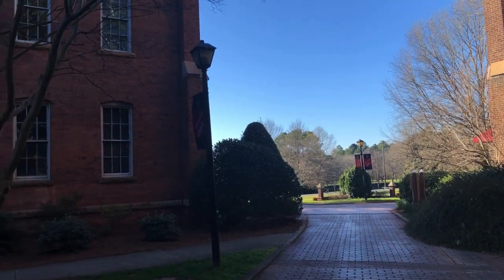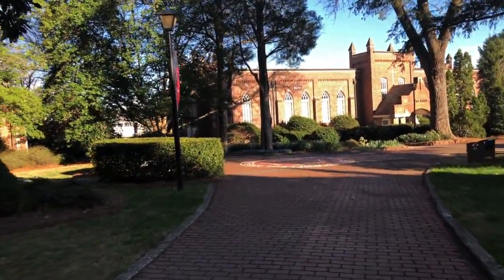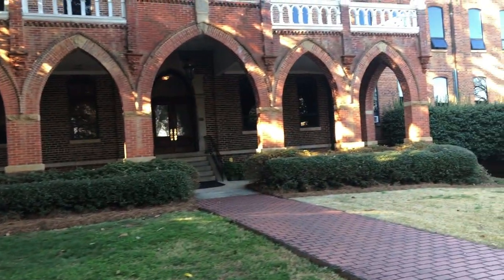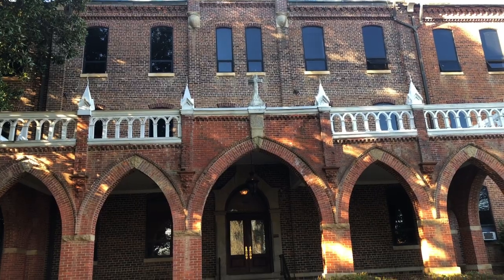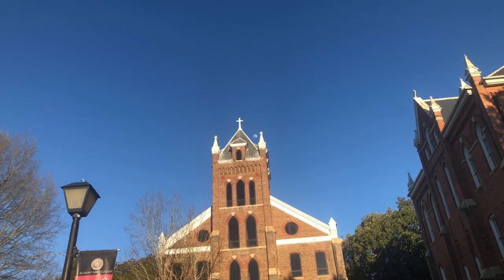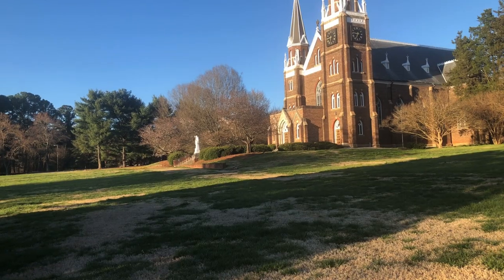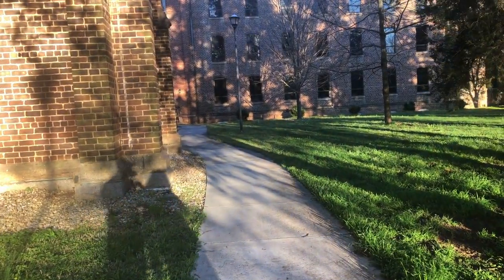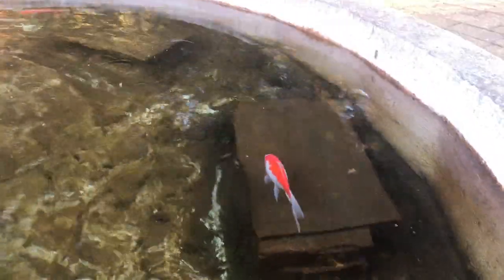EXPLORING 1876 HISTORIC CATHOLIC COLLEGE*ST BENEDICT STATUE*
PART OF A SERIES WE ARE GOING TO TRY TO WORK ON COLLEGE VLOGS AND EXPLORING THE COLLEGES AROUND THE AREA HOPE YOU GUYS WILL ENJOY THIS AS WE TRY TO GET THIS KICKED OFF AT THIS PARTICULAR ONE THIS IS A CATHOLIC COLLEGE WHERE WE ENCOUNTERED MANY REILIGOUS STATUES FROM ST BENEDICT TO MARY THIS WILL HAVE A PART TWO DROPPING IN THE NEXT WEEK TOO STAY TUNED TO WHOLE VIDEO TO SEE HOW IT ALL FOLDS OUT THX FOR WATCHING